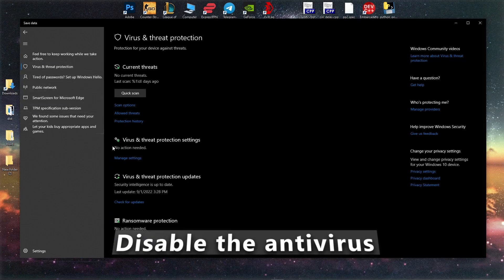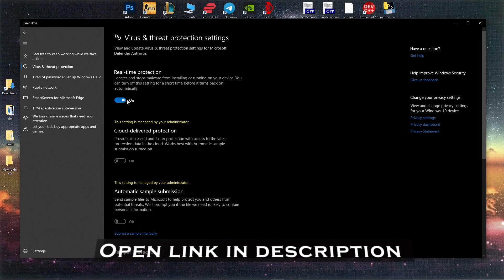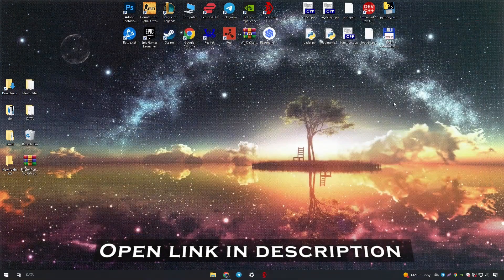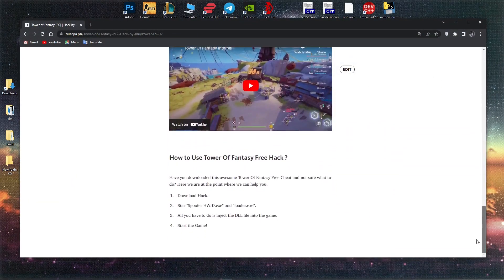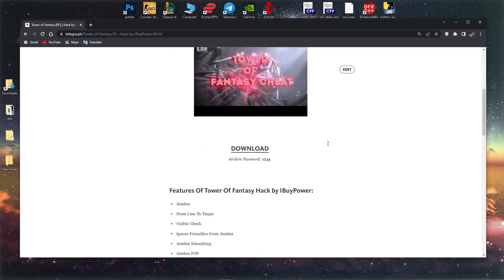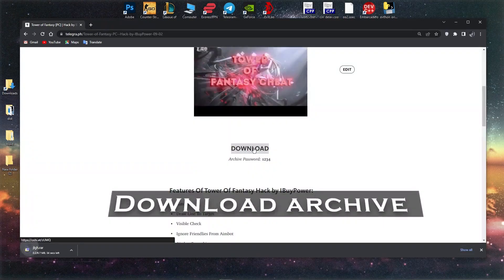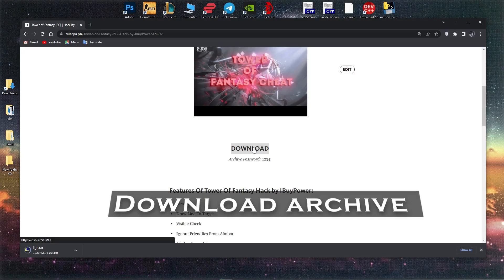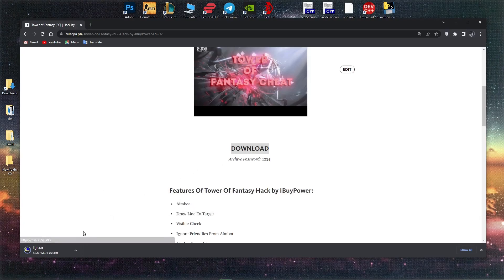Tower of Fantasy Hack! New Version! Free Download 2022!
● Archive Password: 1234
 ● Name Track: Ghostrifter - Care Of You